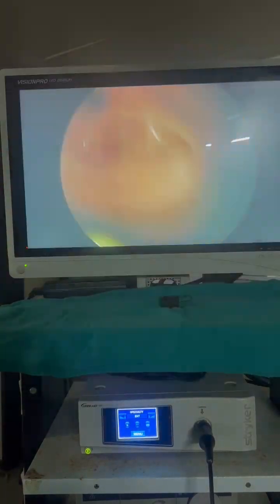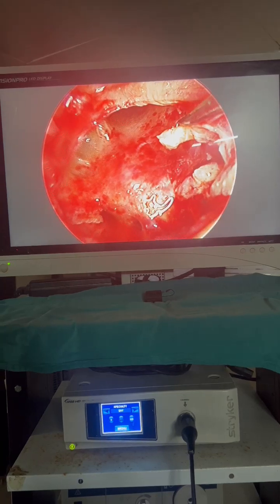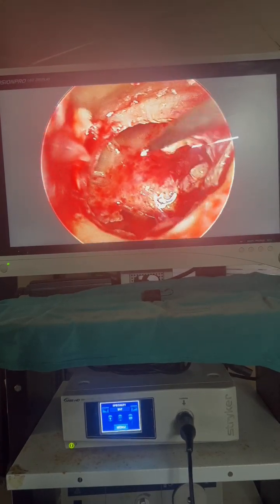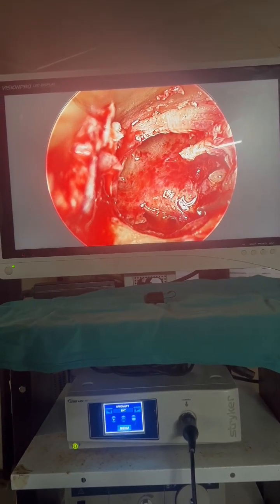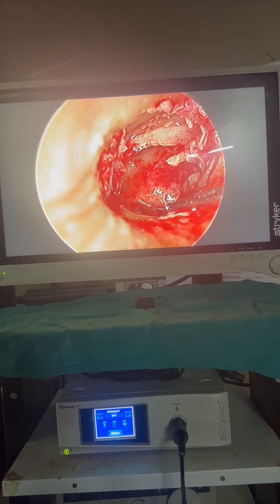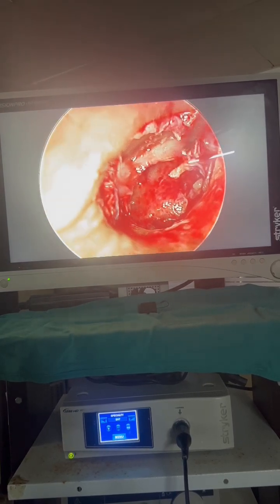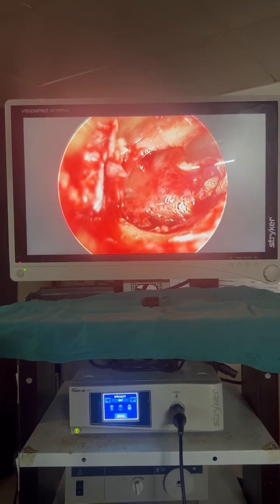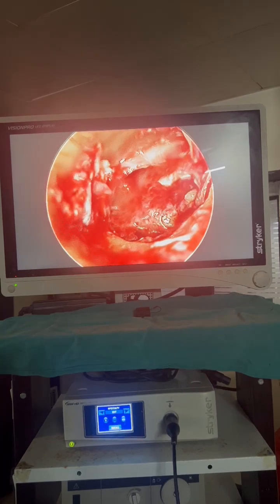endoscopic middle ear anatomy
endoscopic  view of middle ear anatomy , sinuses of middle ear and various structures on medial wall of middle ear